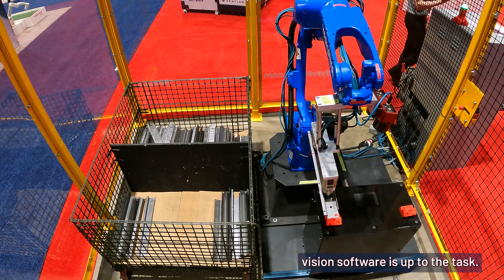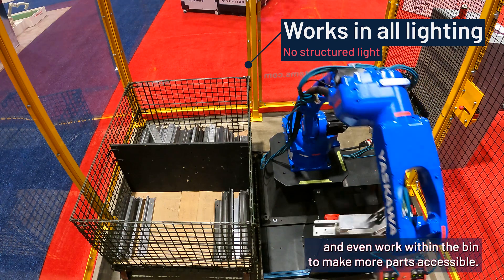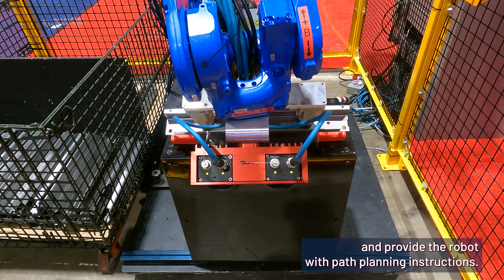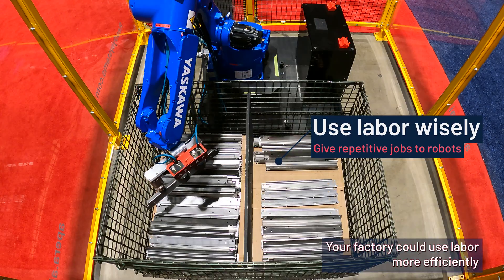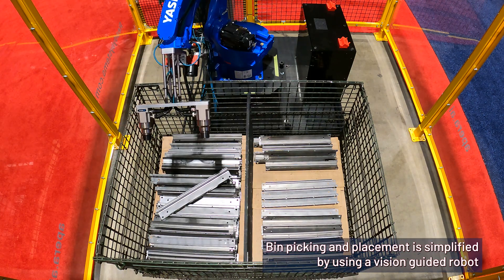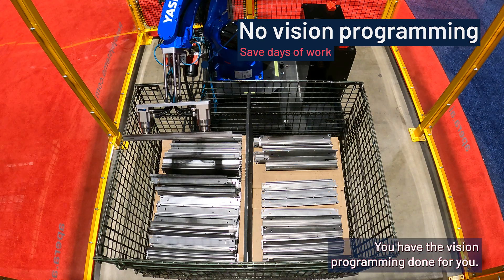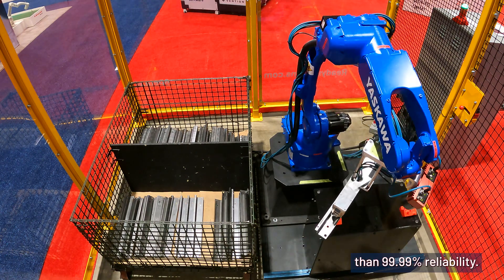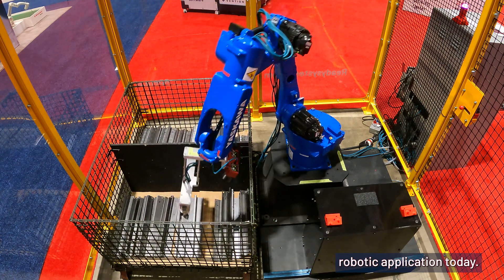Bin picking and precise placement of difficult stamped metal parts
If your factory works with metal parts, this is for you. Everything about this application is difficult. The parts nest inside each other are hard to tell apart and must be precisely aligned for the placement step. Apera AI's Vue vision software is up to the task.

In this case, we're using a @yaskawa GP-12 industrial robot and a @SchunkHQ magnetic gripper to pick up these parts and show alignment on to an assembly fixture.

Under difficult light conditions, we can find the pickable parts and even work within the bin to make more parts accessible. Robot-mounted cameras scan the bin to find pickable parts and provide the robot with path planning instructions. Then we can use the robot-mounted camera system to align the part on to our fixture with both precision and accuracy. Your factory could use labor more efficiently by giving people less repetitive tasks.